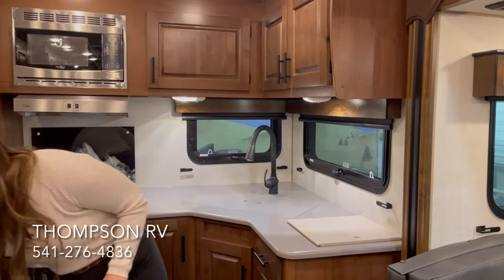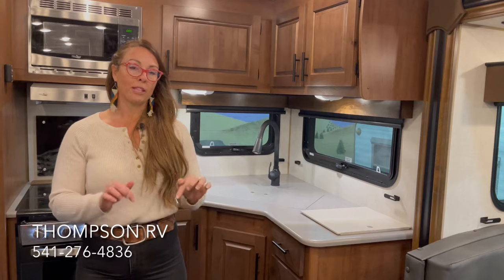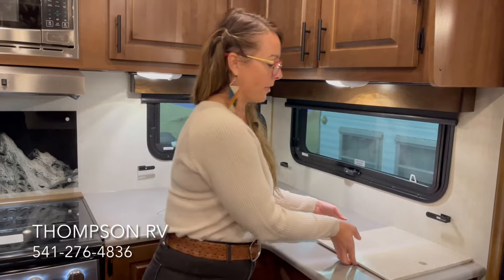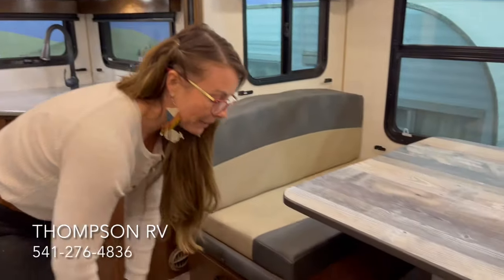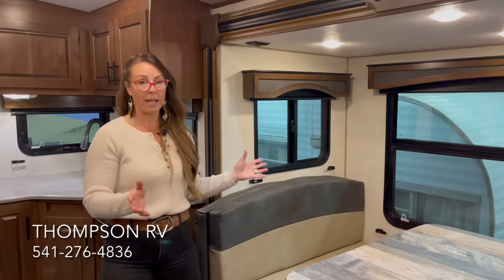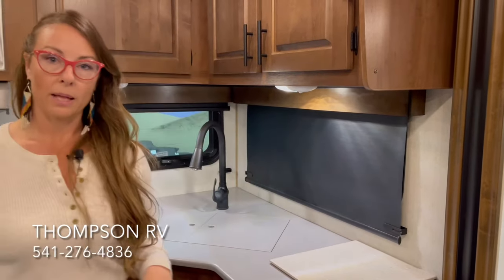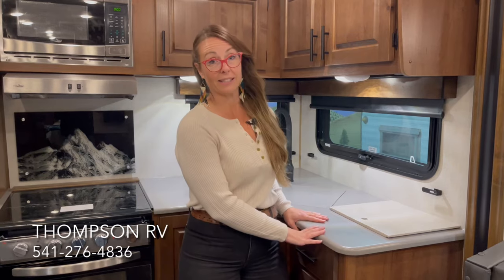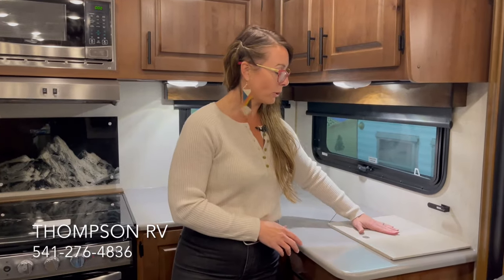SNEAK PEEK! Outdoors RV’s NEW Lighter, Brighter Interior Update for 2024!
You asked, Outdoors RV answered! Here is a first chance look at the updated interior color that Outdoors Rv will be transitioning to in January of 2024. This Timber Ridge 24RKS is available with one-of-a-kind grey, quartz looking countertops!! See it first at Thompson RV!